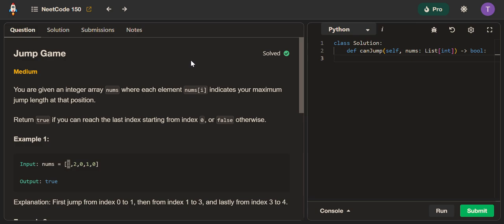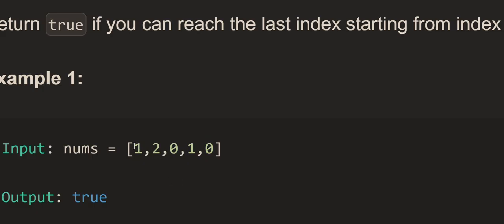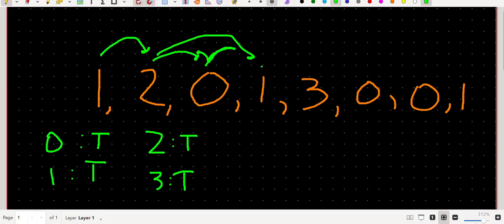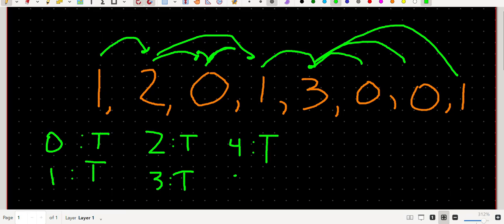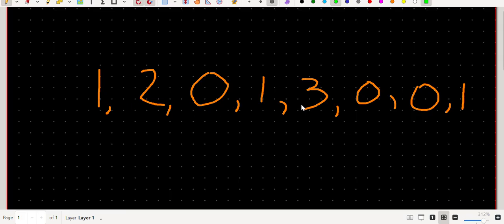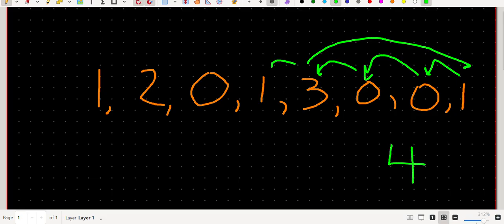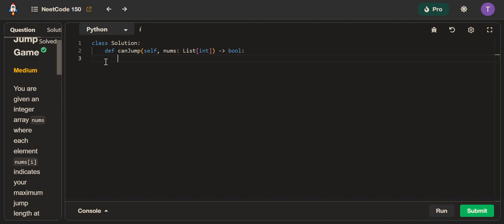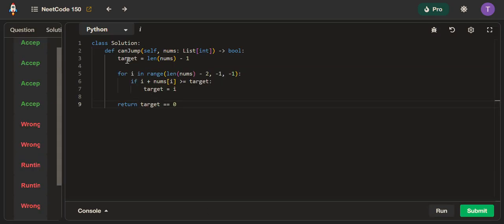123. Jump Game - Neetcode 150